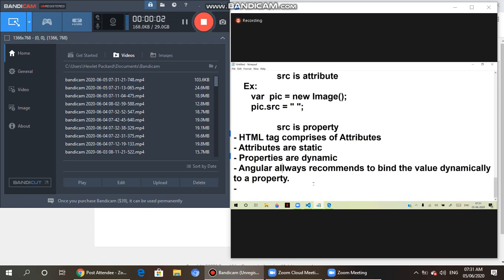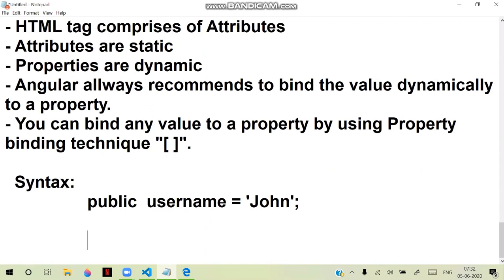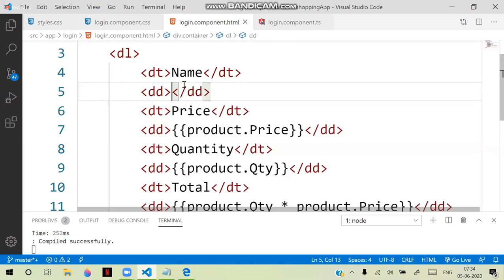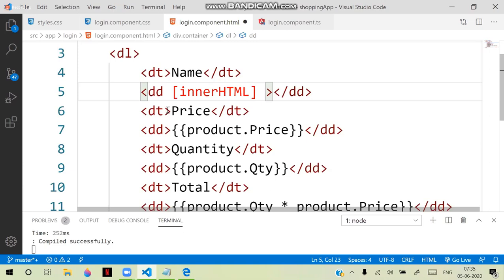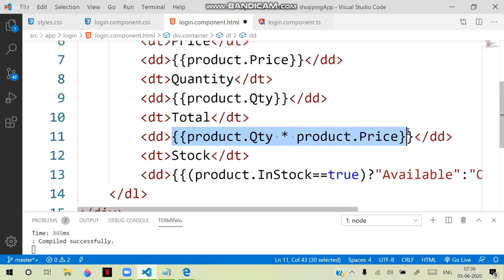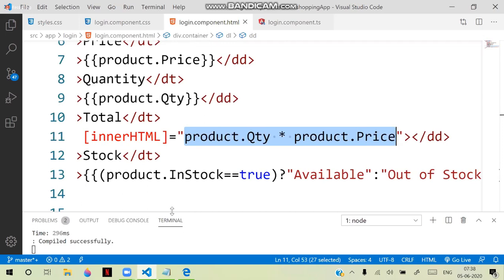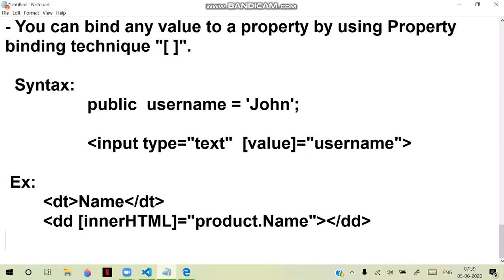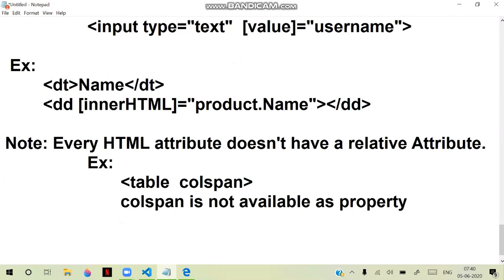What is Angular..222...What is one way data binding in Angular ..